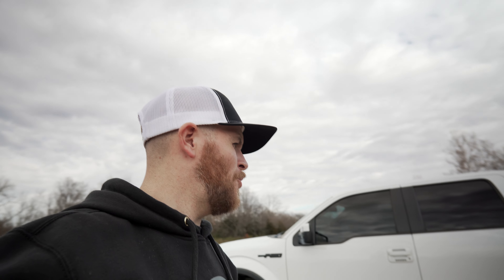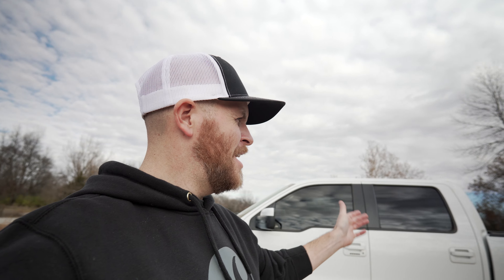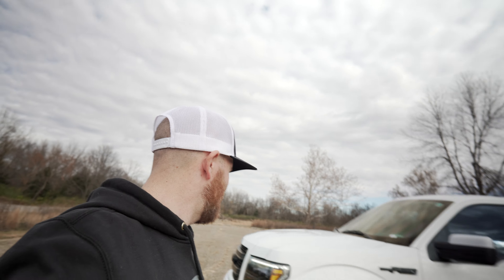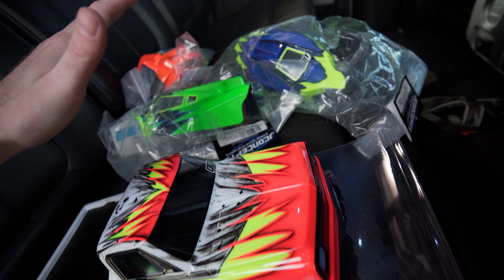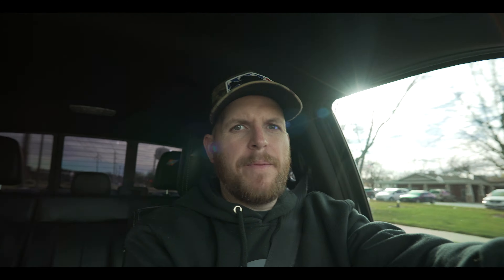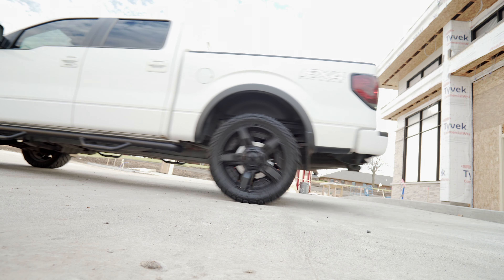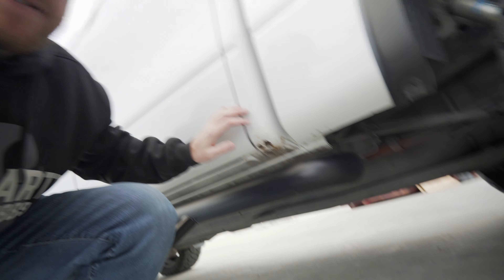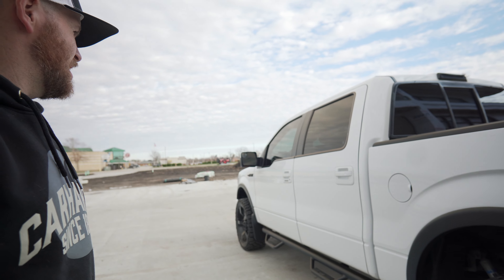My F150 - What I PAID vs what it's WORTH now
With the way the truck market currently is I've decided to just keep my truck for awhile. Let me know down in the comments what you guys think my truck is currently worth with todays market!

Interior Truck parts:
Sync 2 to Sync 3 upgrade kit

Camera Gear:
Vlog Lens
2nd Vlog Lens
Freewell ND Filter